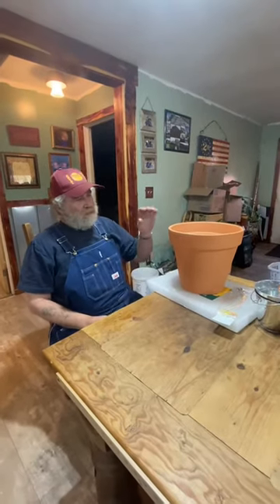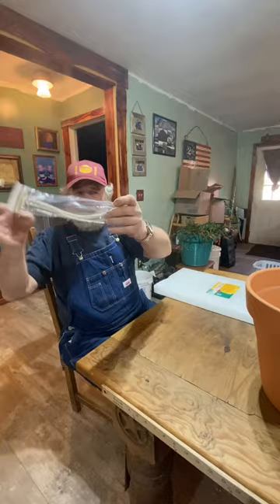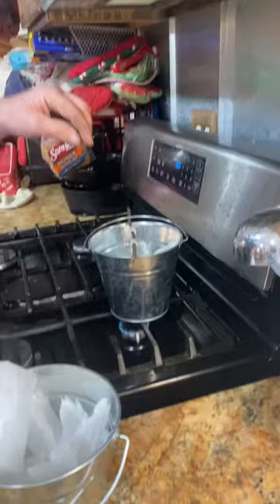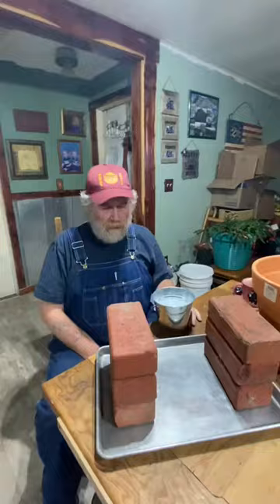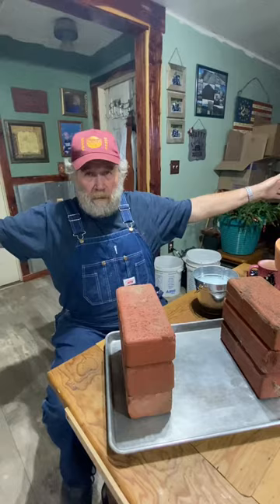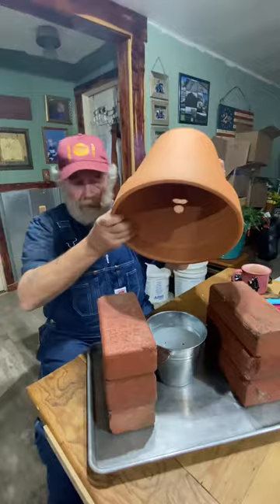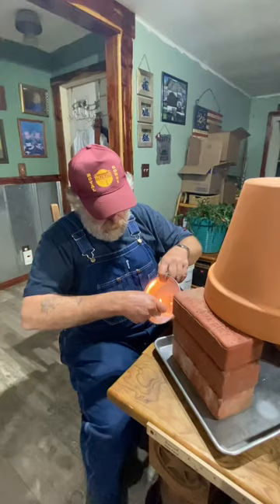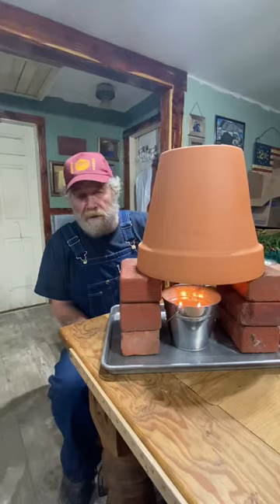Heat a small room with candles, bricks and clay flower pot.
Without electric or gas?  Wild bill showing y’all how to heat a small room in home with candles, bricks and clay flower pot. (not responsible for accidents)